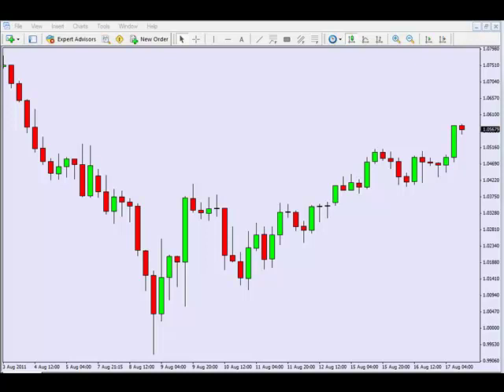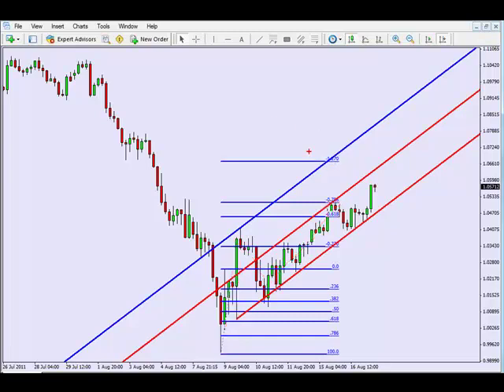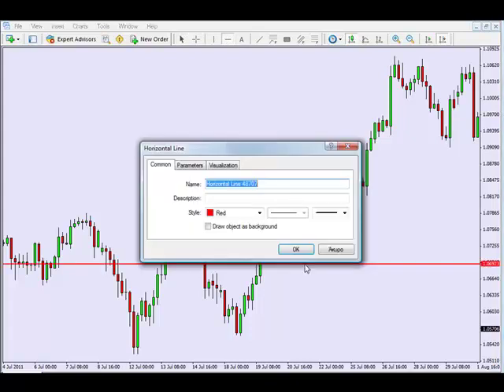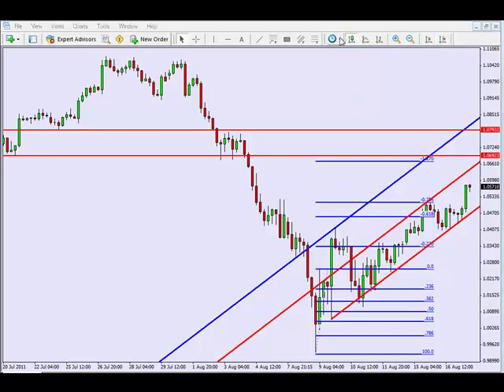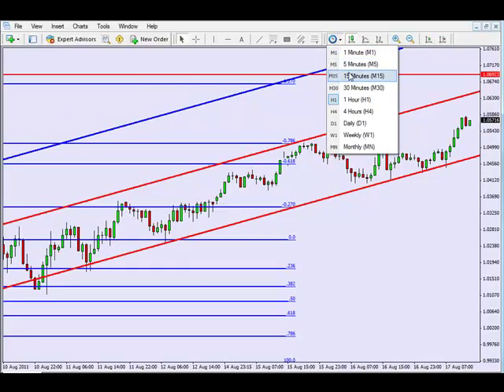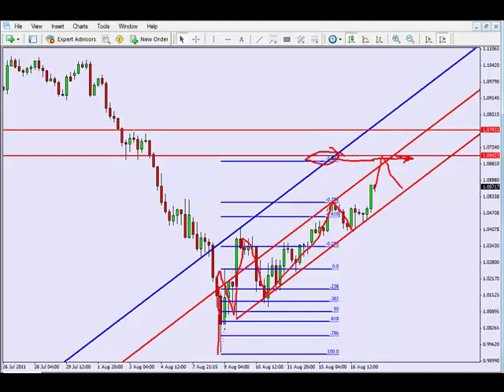Forex analysis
Technical analysis on forex market using Fibonacci retracements and  expansions.